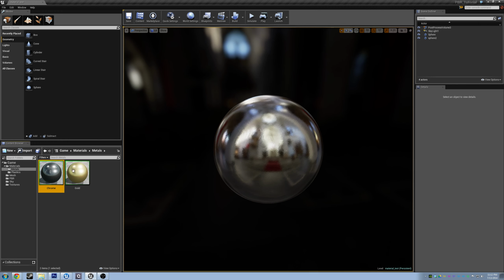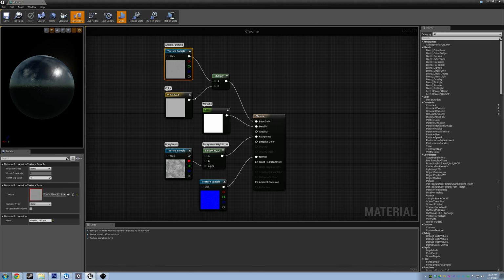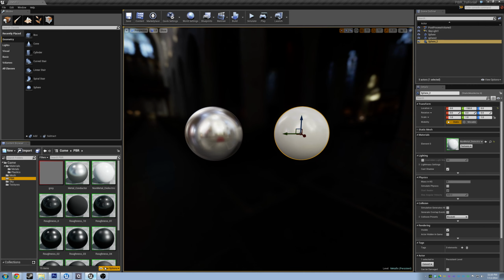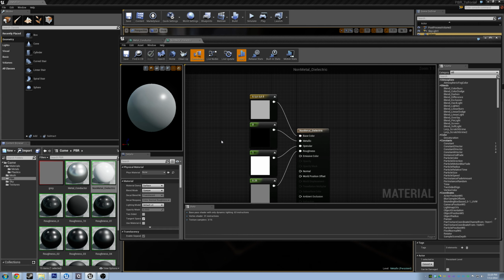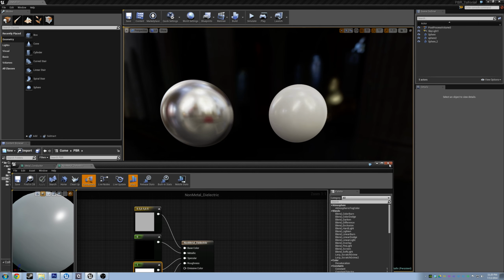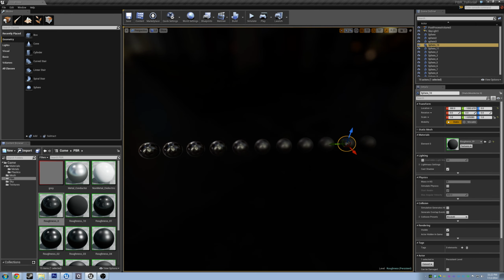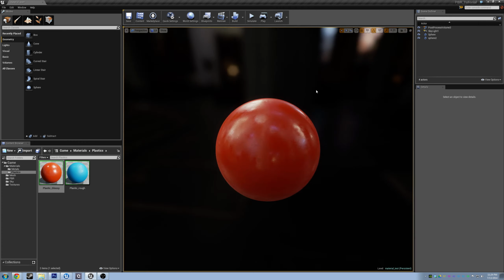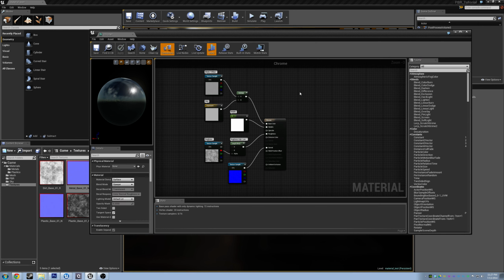Basic of Material